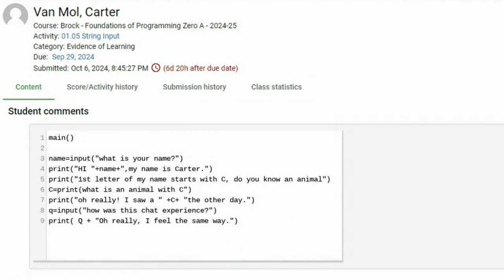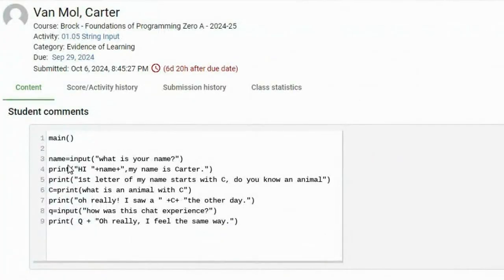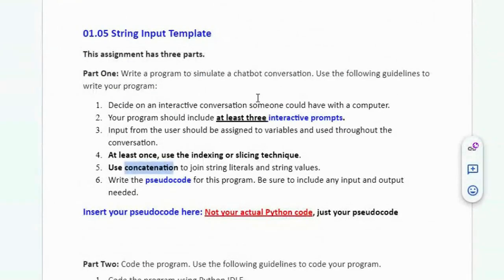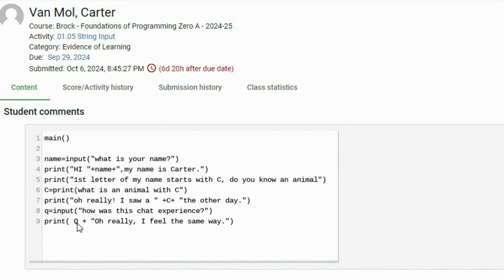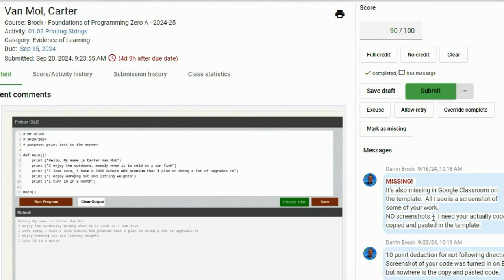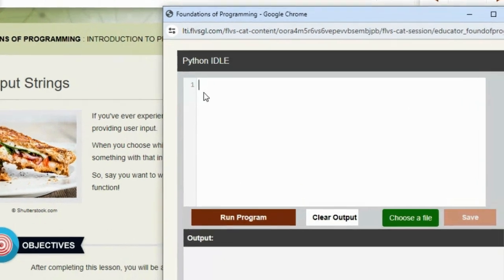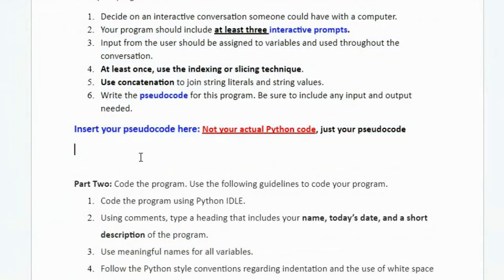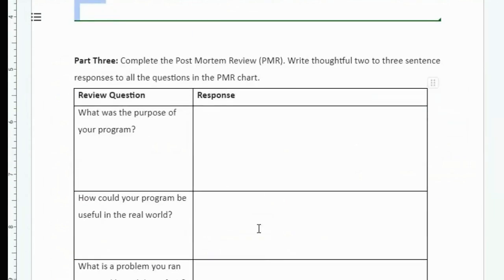Carter feedback 1-05 program